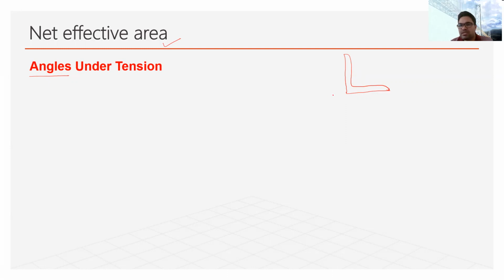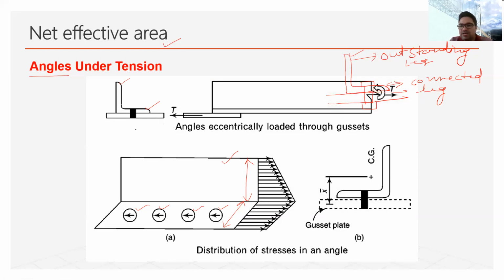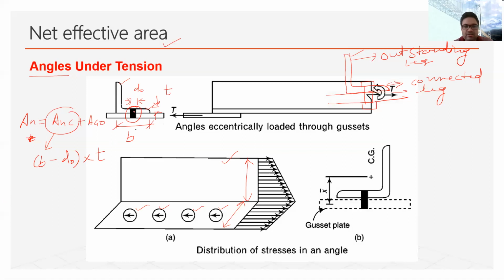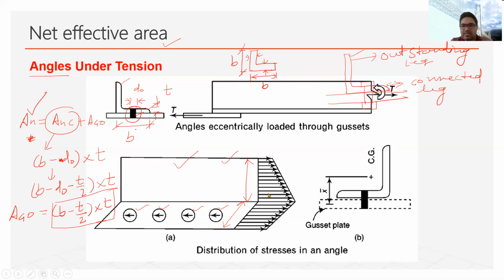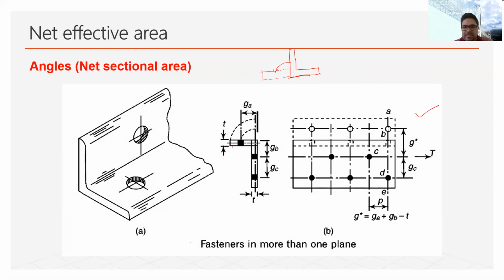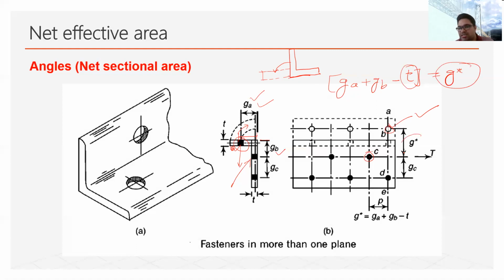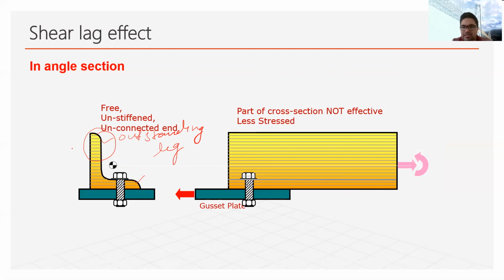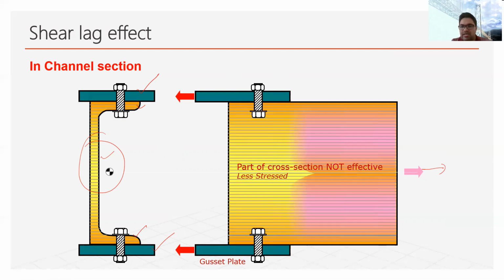Lecture 5 Design of Tension members Part 3 Net effective area continued and Shear lag effect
In the video, process of net effective area calculation for angle section is discussed. The concept of the shear lag effect is also discussed.